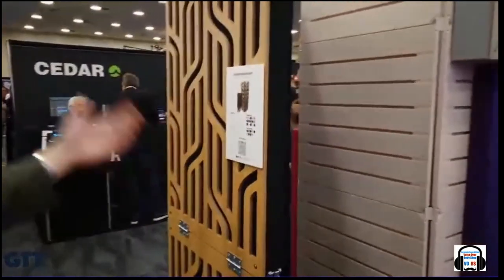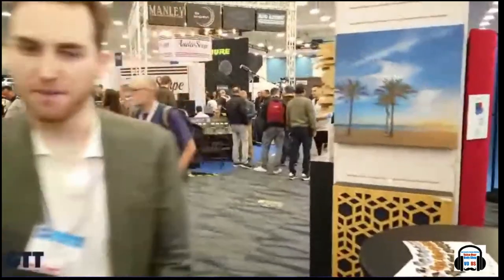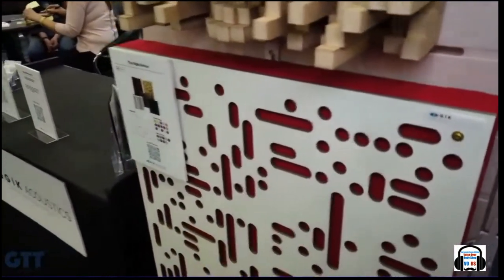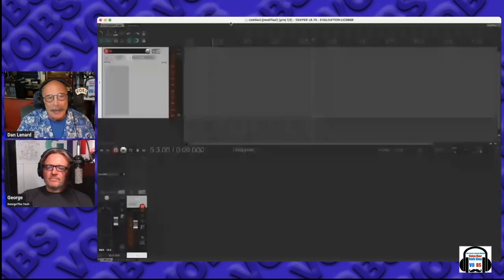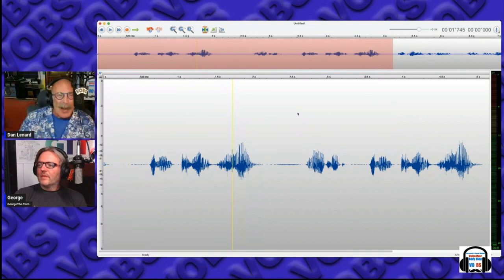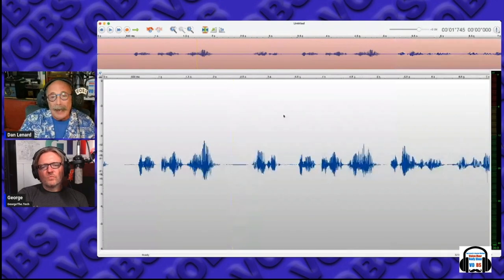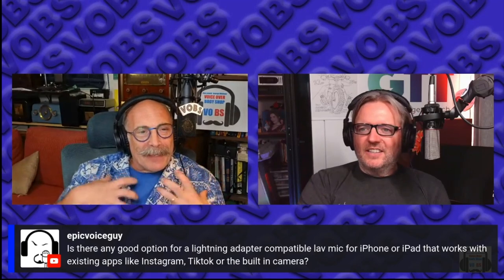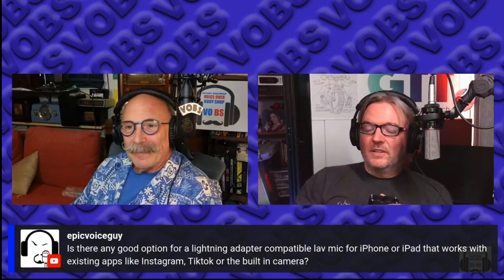VOBS - Voice Over Body Shop - TECH-TALK #102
VOBS TECH TALK #102

Interviews with a cool Seattle studio
More from NAMM (Acoustical stuff)
Basics basics talking about DAWS that are too sophisticated

Plus, YOUR submitted questions! Watch this VOBS intently!

Catch the Replay all week on Facebook, Our website VOBS.TV or listen to the podcast.

We love our fans and donors for your continued support. VOBS can’t be here without YOU and our other great supporters:

Voiceoveressentials.com,
VOHeroes.com
Sourceelements.com,
VoiceOverXtra.com,
And World-Voices.org

Vo2Gogo
Vo2Gogo.com

VOICEACTORWEBSITES.com